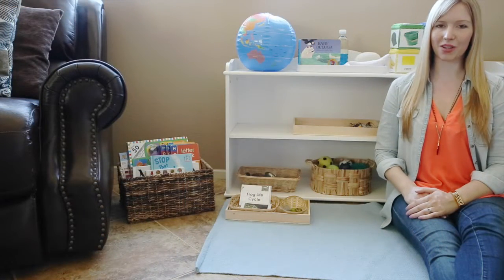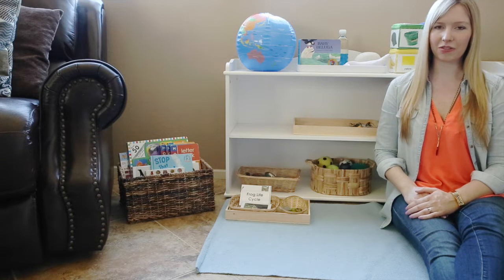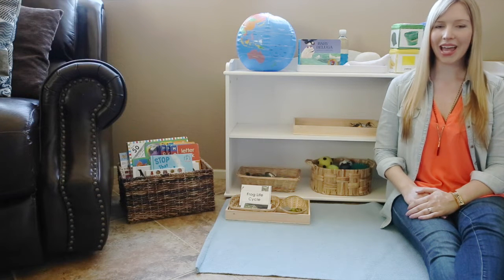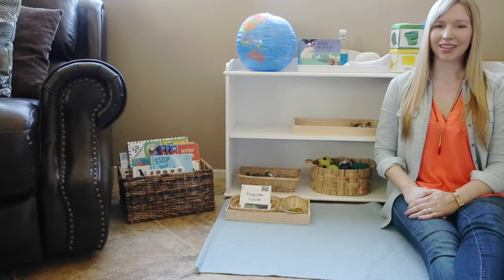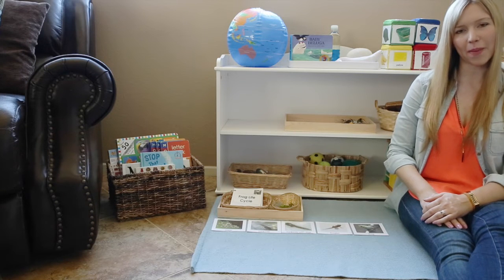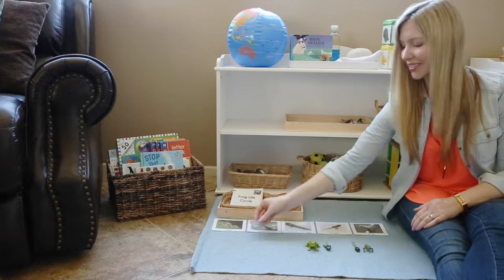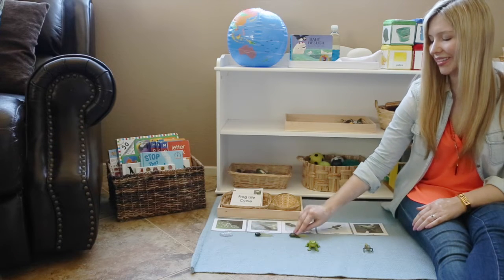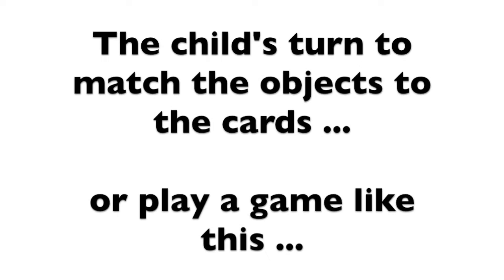Montessori Frog Life Cycle Activities for Toddlers and Preschoolers - Living Montessori Now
RESOURCES

Safari Ltd. Life Cycle of a Frog

Multicraft Trays